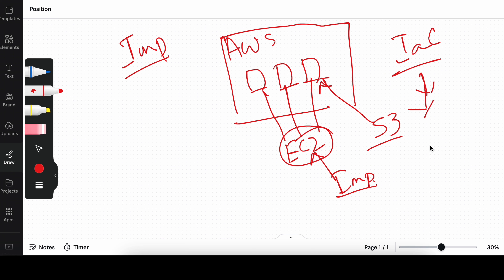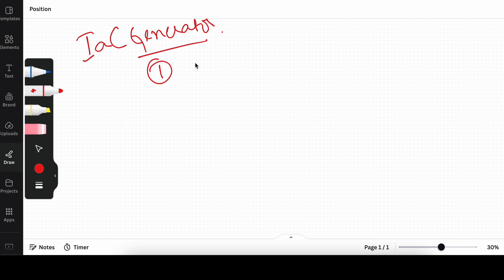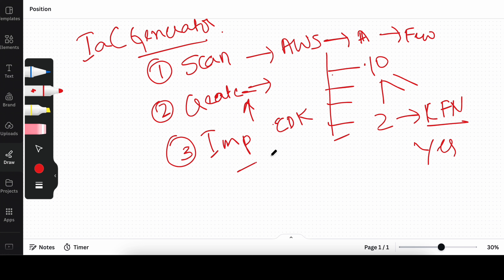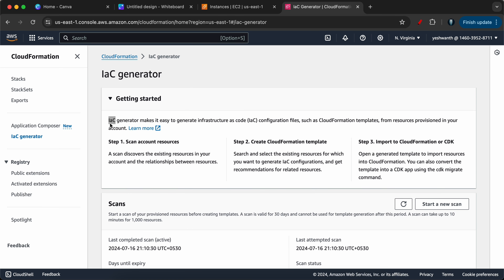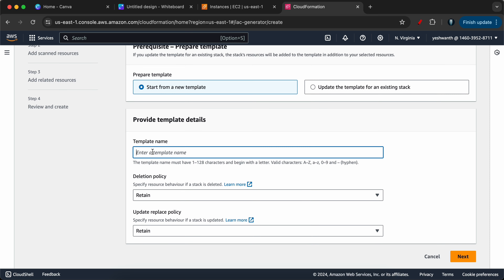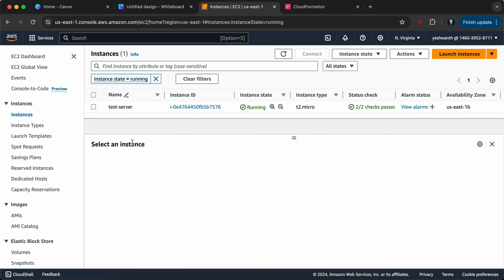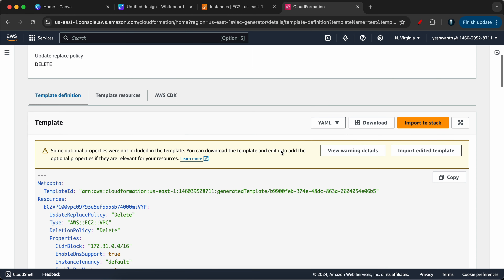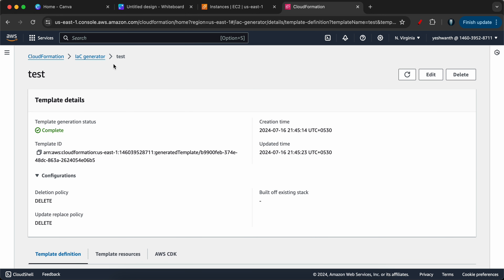AWS Demo: Import Existing AWS Resources into CloudFormation Using IaC Generator | Step-by-Step Guide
Are you struggling to manage manually created AWS resources? Discover how to effortlessly bring them under CloudFormation's control using the powerful IaC Generator. This tutorial walks you through the entire process, from understanding the concept to executing the import step-by-step. Learn how to generate CloudFormation templates from existing resources, identify resource types, and successfully import them into your stack. Optimize your infrastructure management and gain the benefits of IaC with this comprehensive guide.